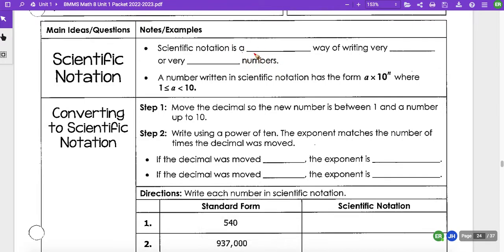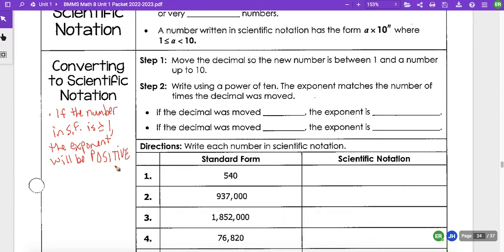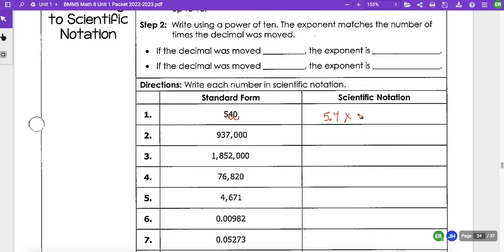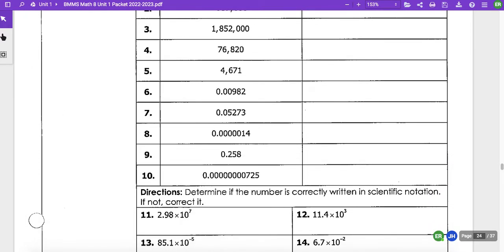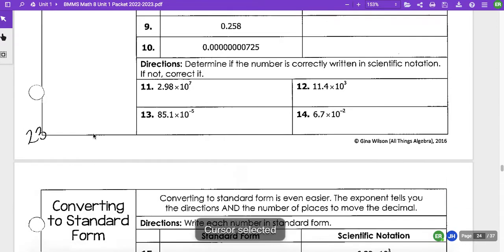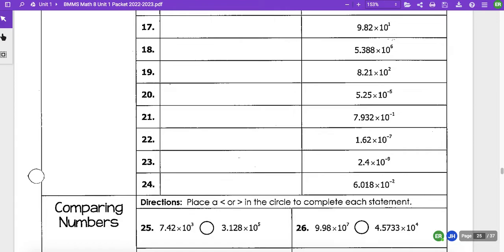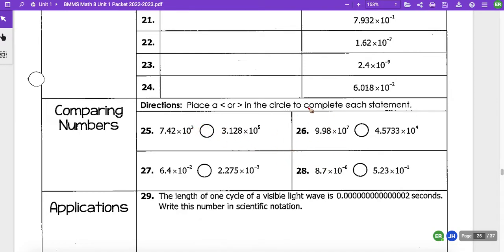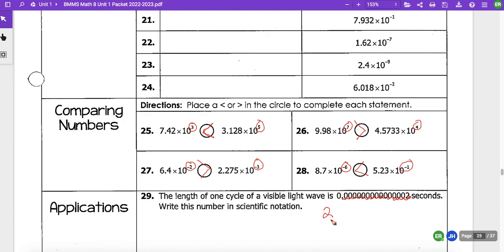Unit 1 Scientific Notation